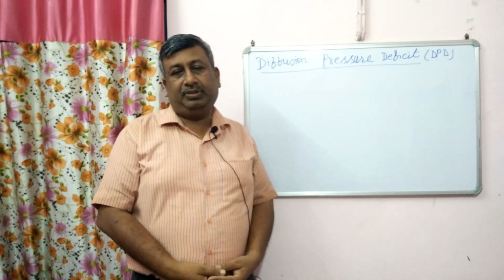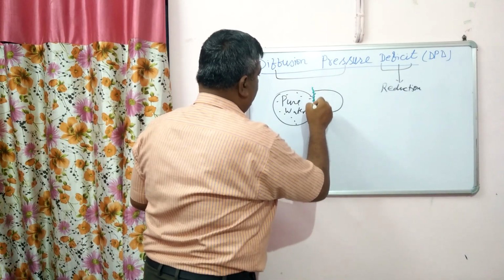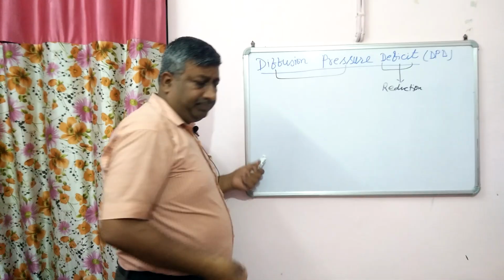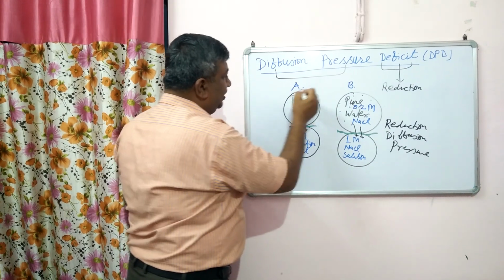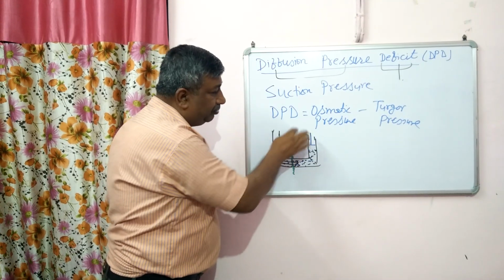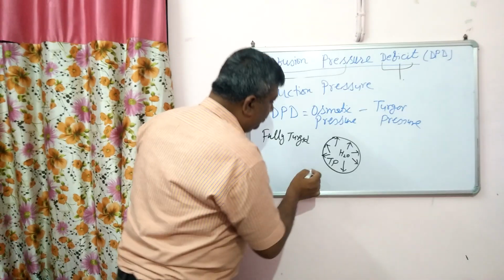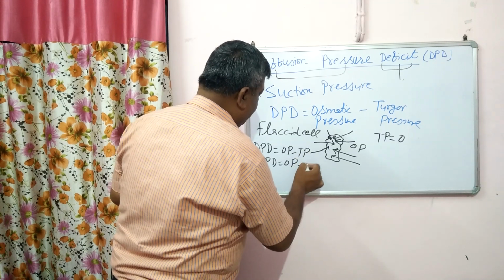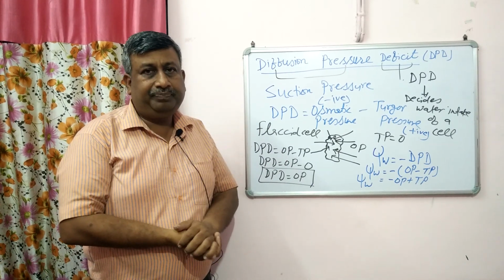Diffusion Pressure Deficit and Water Potential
Diffusion pressure deficit and water potential of cell